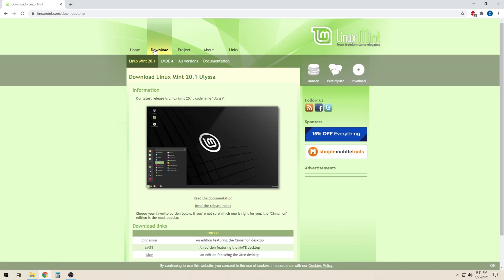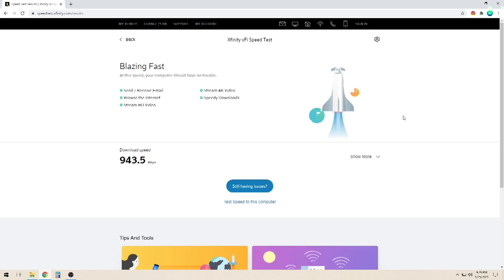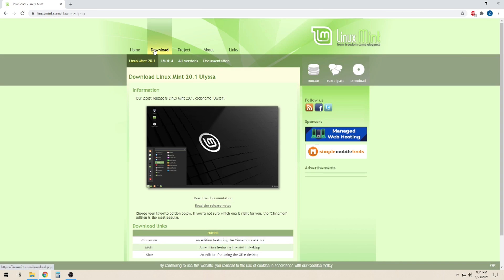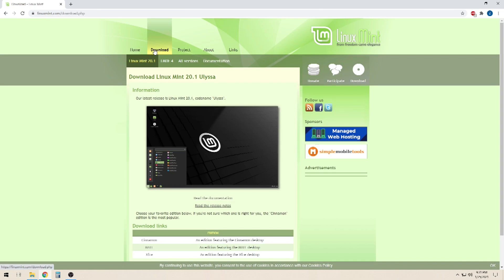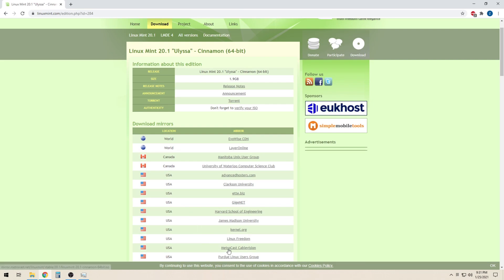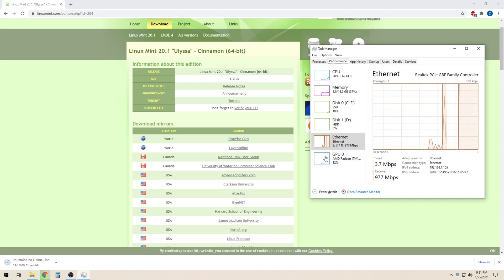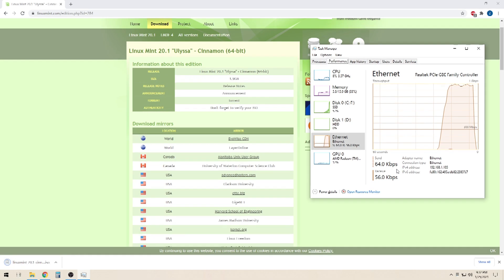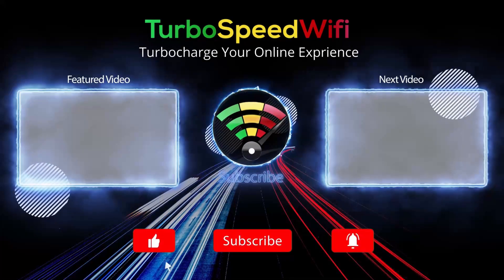How to Test Your Actual Internet Speed - Best Way to Test Your Internet Speed - 2021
How to test your actual internet speed - best way to test your internet speed - 2021. Most accurate way to test your actual internet connection speed. Real world test that actually measures your download bandwidth accurately. Check if you are getting the speeds you pay for.

60 Percent of Adults in the USA have an active Netflix subscription.
83 Percent of Canadians are concerned about their online privacy.
72 percent of internet users are frustrated with their online experience.